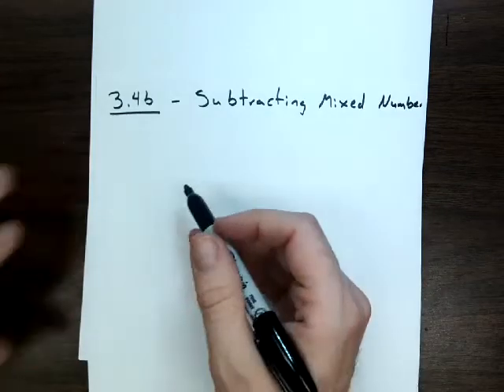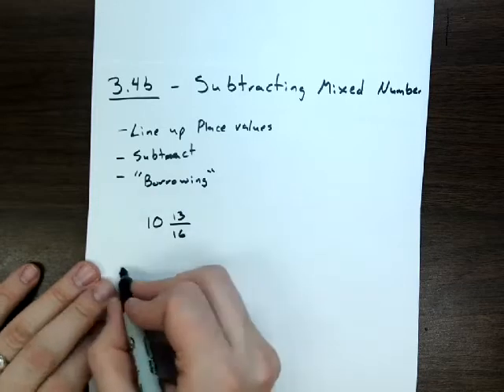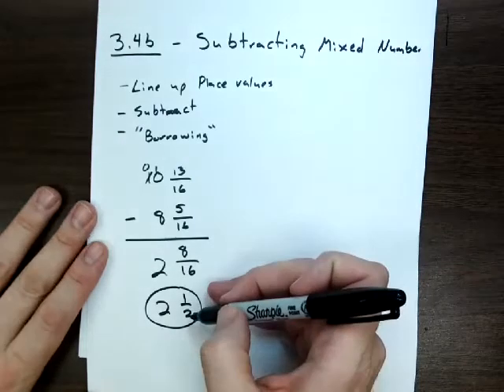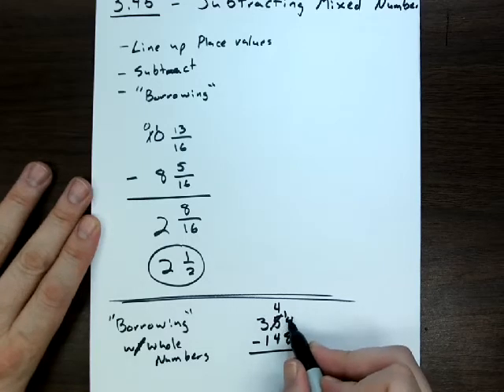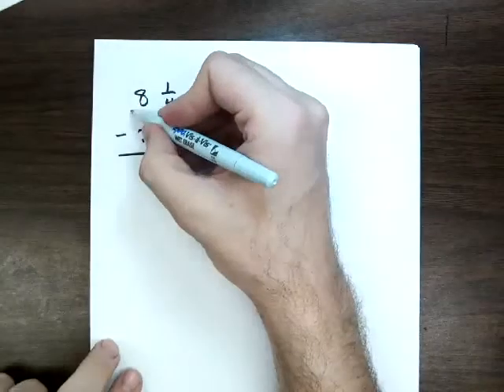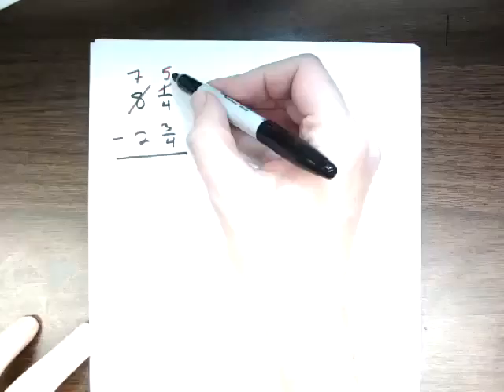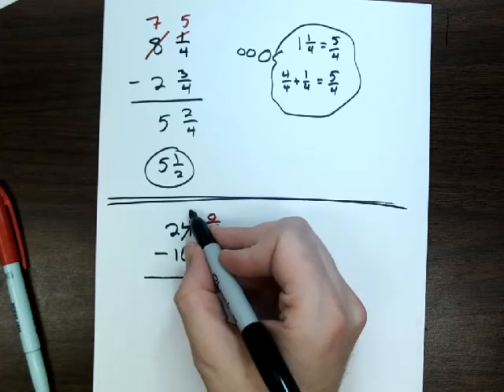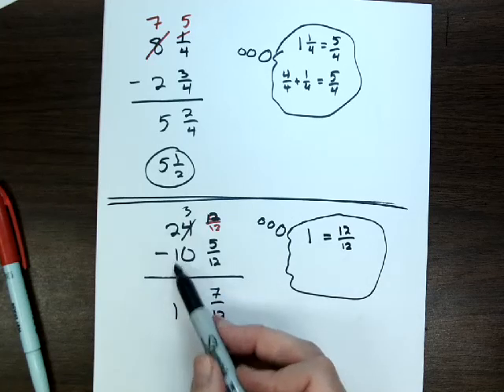Subtracting Mixed Numbers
"Borrowing" a 1 means adding THE DENOMINATOR to a numerator, not 10.